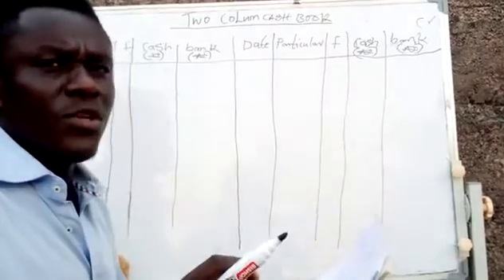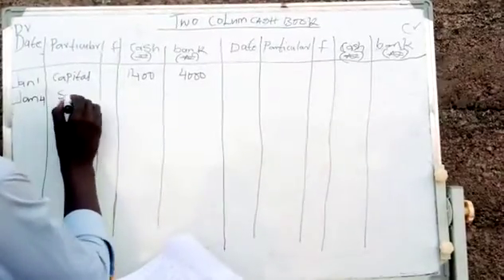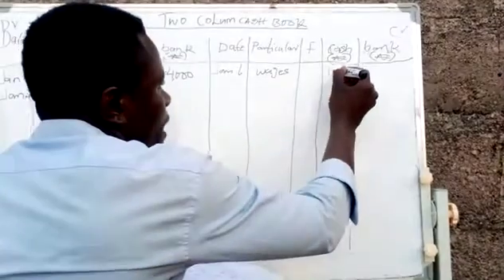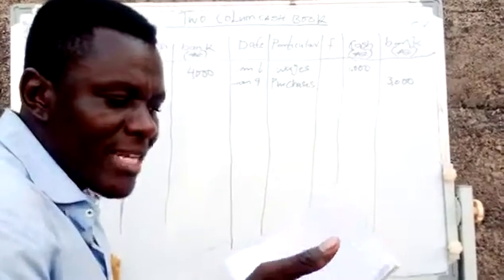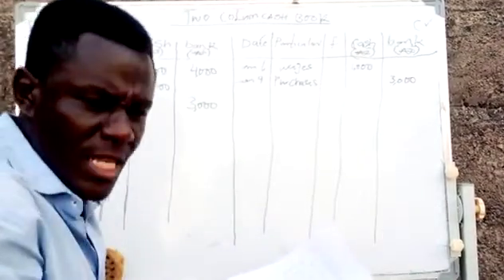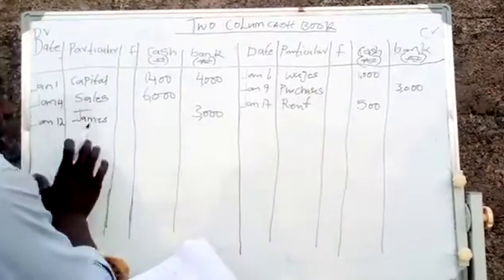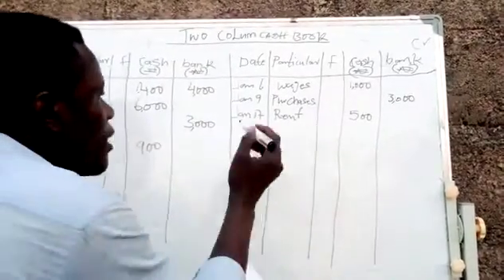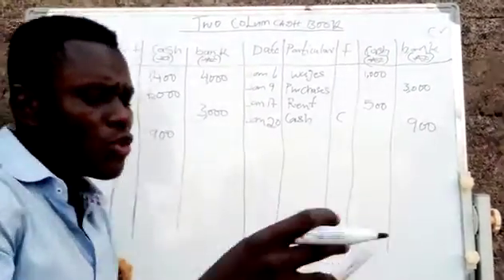acc 201 part 1